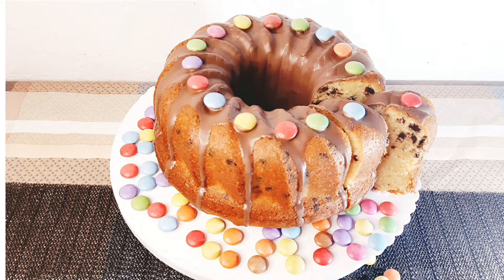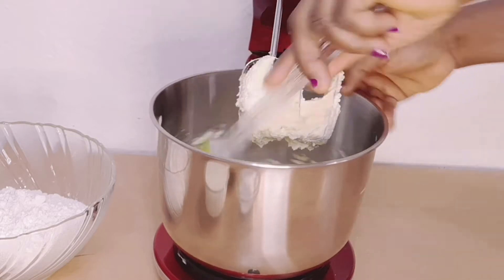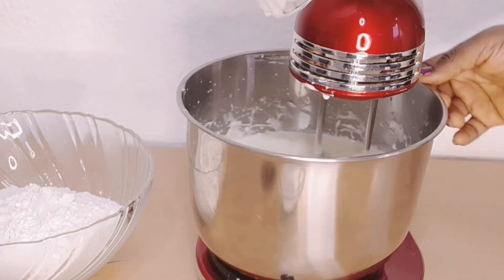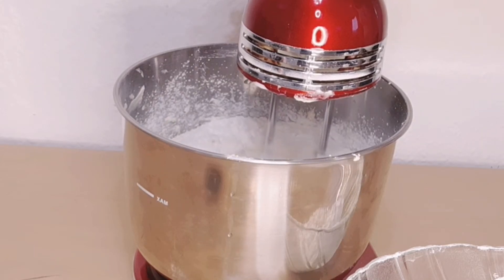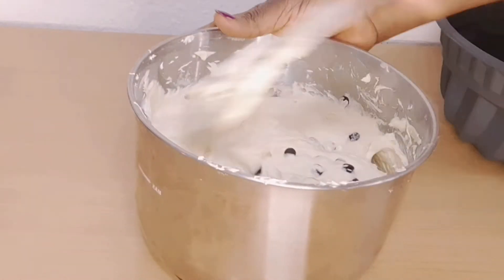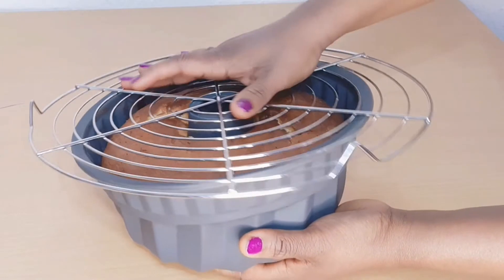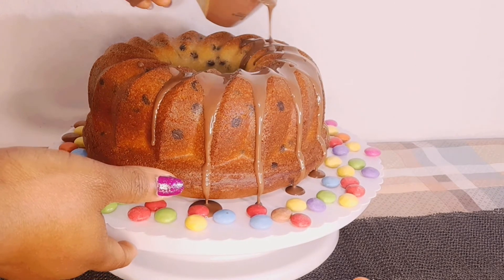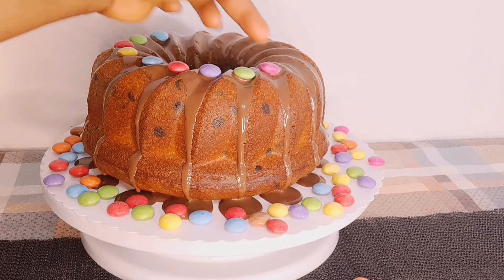HOW TO MAKE MOIST SPONGE CAKE | LAST MINUTE BIRTHDAY CAKE RECIPE | YUMMY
Welcome everyone! Sponge cake is a very easy and quick  recipe. It was my daughter's birthday so I decided to come up with this moist and easy sponge cake recipe with chocolate drops, copy cat.  enjoy watching.

Ingredients:

300g All purpose flour
180g Sugar
250g Butter
200ml Heavy cream
5 Eggs
15g Baking powder
1 tsp Vanilla extract
Pinch of salt
100g Chocolate drops